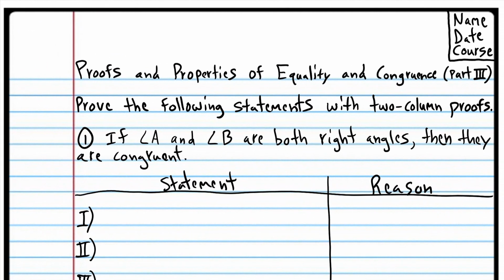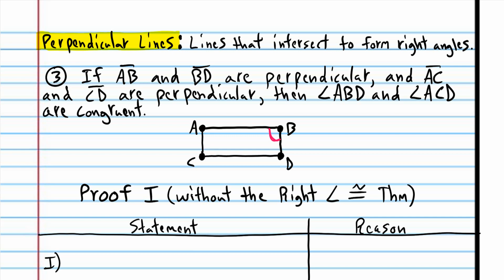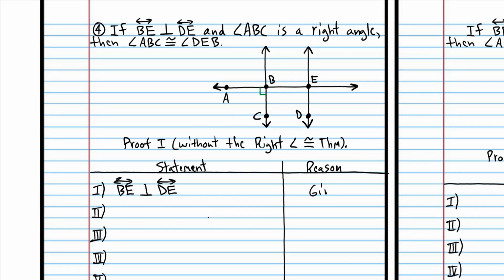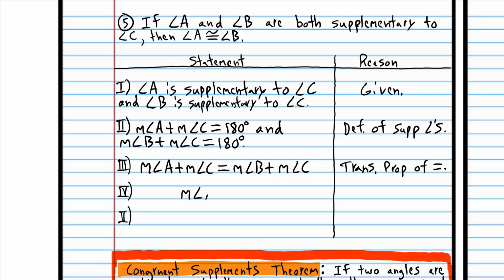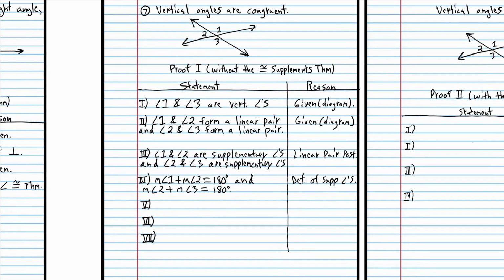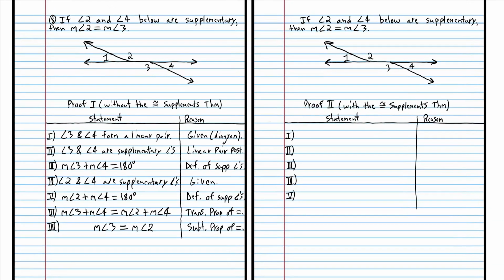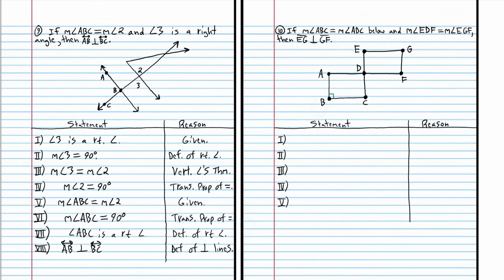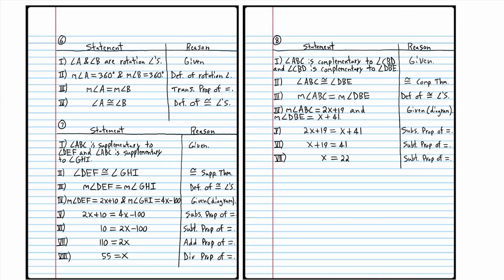Geometry Course--Class 8: Proofs and Properties of Equality and Congruence (Part III)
Topics Covered: Additional two-column proofs (using the Right Angle Congruence Theorem, the Congruent Supplements Theorem, the Congruent Complements Theorem, the Vertical Angles Theorem, and the concept of perpendicular lines/segments/rays).

Take screenshots of the class work 1:02:17
Take screenshots of the homework 1:02:48